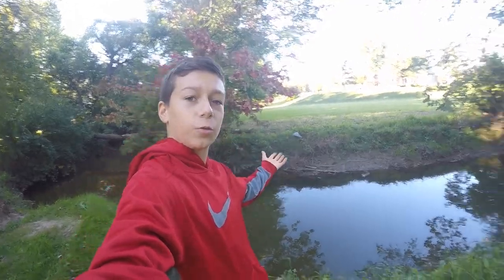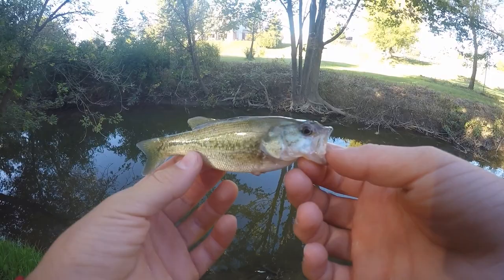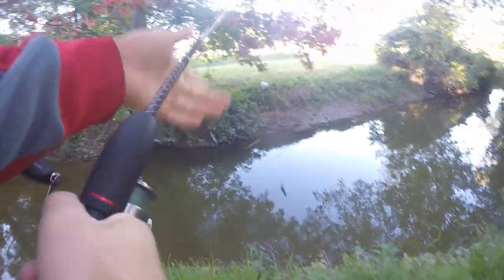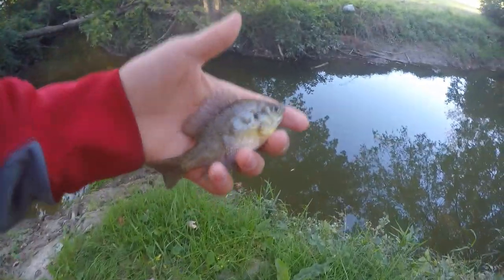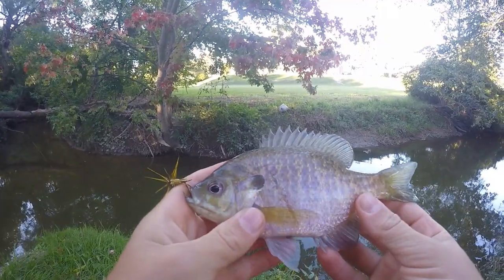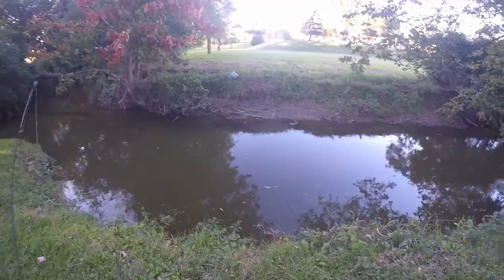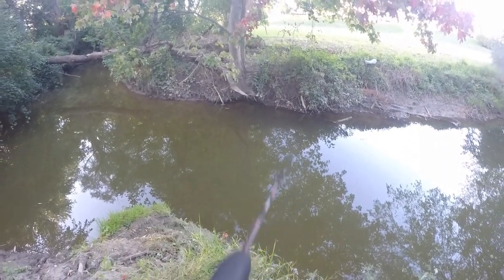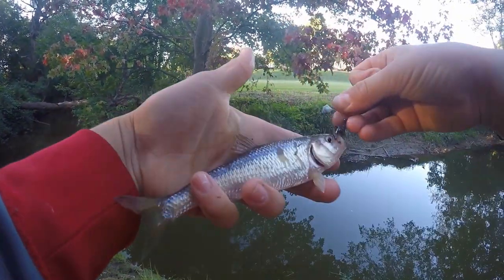Multi-Species Creek Fishing Adventure!!!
In this video, I go multi-species fishing in a tiny creek for many different species of fish! I ended up catching largemouth bass, bluegill, creek chubs, common shiners, and fallfish!

Fish catches:
- Largemouth bass
- Bluegill
- Common shiner
- Creek chubs
- Fallfish

All catches on:
- Joes flies inline spinner
- Trout magnet
- Nightcrawler
- Burkley Gulp maggot

I hope you all enjoy this video! :D